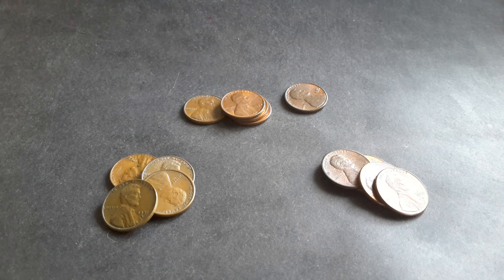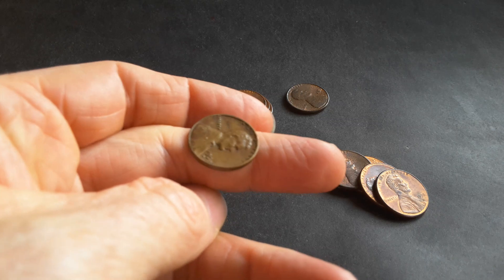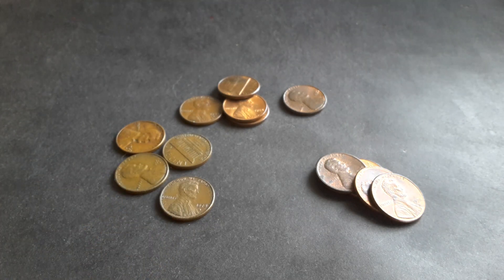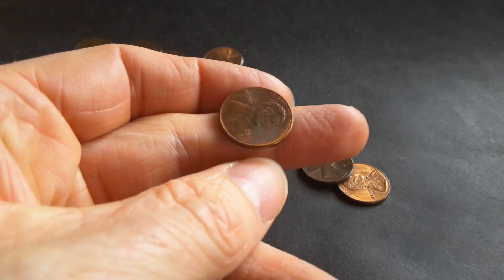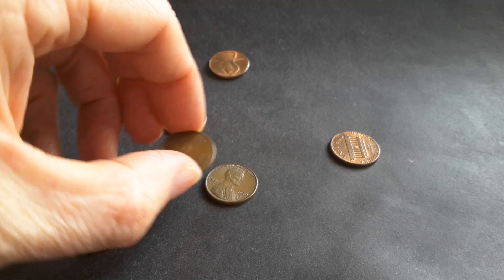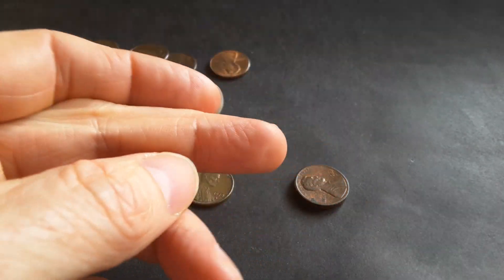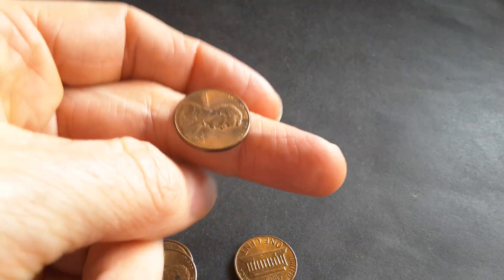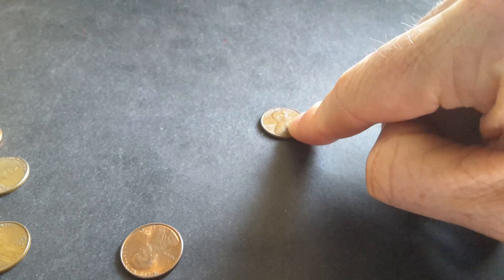How to know if your US penny is Zinc or Bronze?